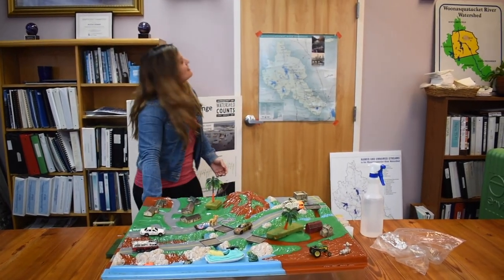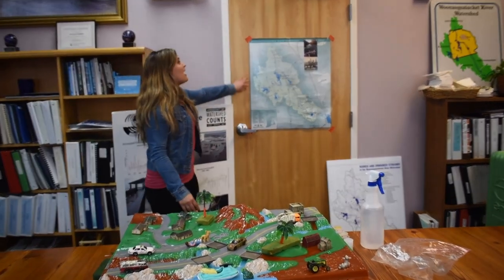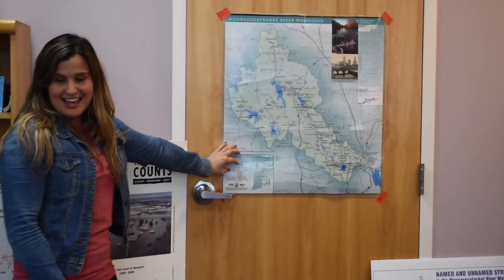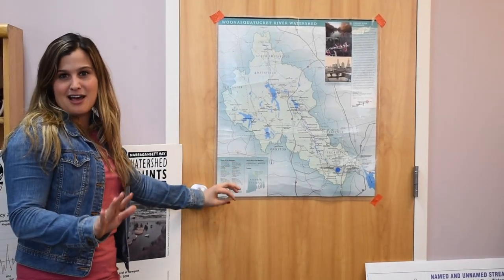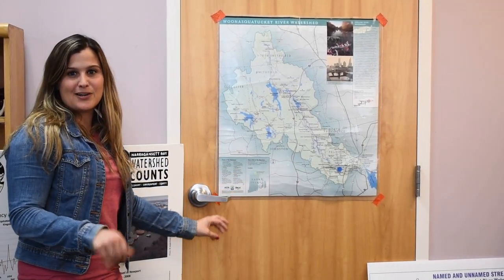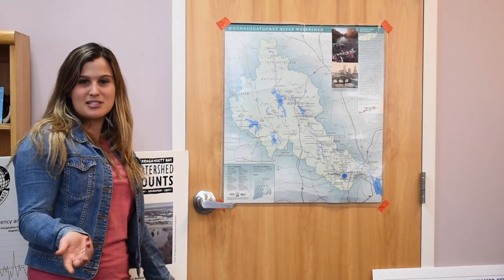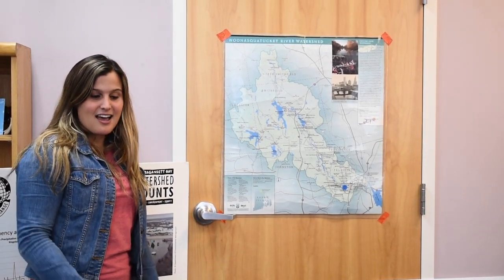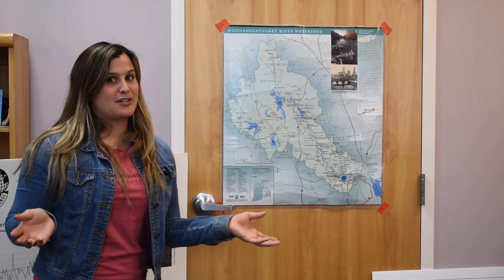What is a Watershed? Watershed Model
Learn about what a watershed is, and how pollution impacts our waterways! Here, we are exploring the Woonasquatucket River Watershed: a  52 square mile area that begins in North Smithfield and ends in Providence, but impacts 27% of RI populations, over 283,757 individuals total.